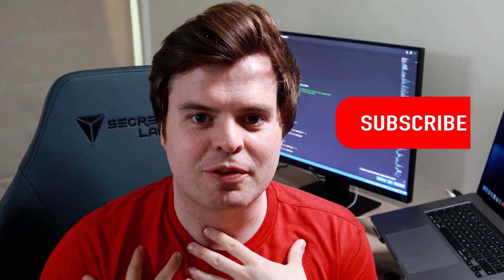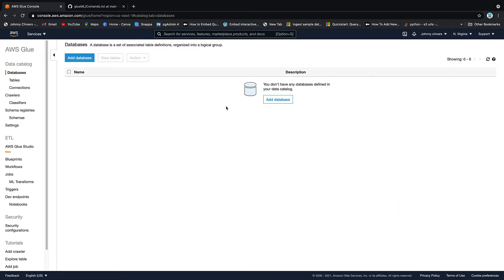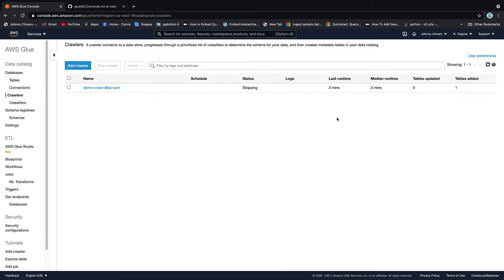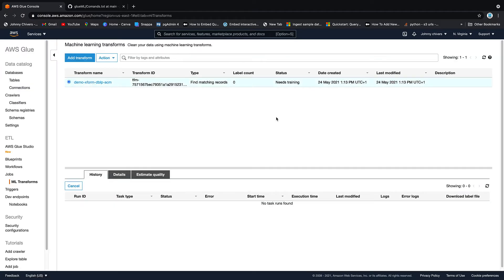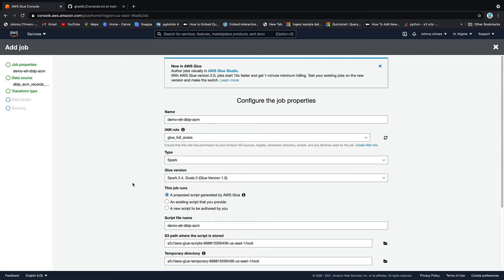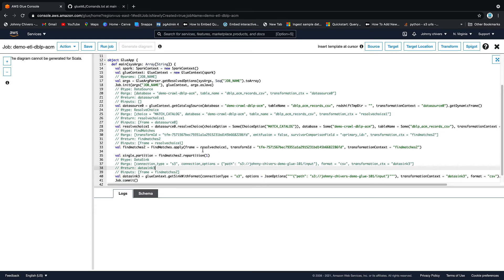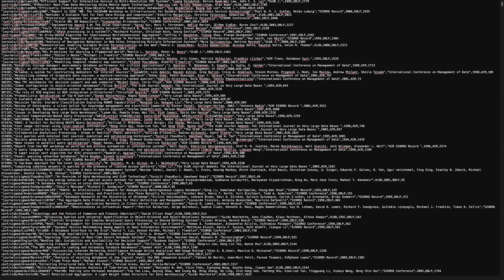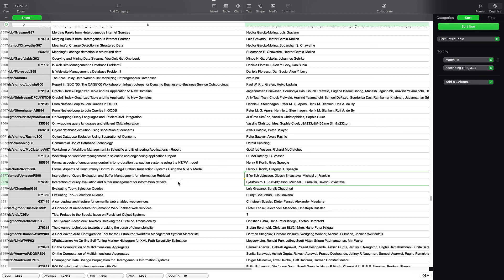Beginners Guide To AWS Glue ML Transformations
In this video we take a look at AWS Glue and it's machine learning capabilities. I guide you through an AWS tutorial where we build an ML model through AWS Glue which matchings records together.

00:00 - Intro
00:16 - What We WIll Cover
01:19 - Hands On Tutorial

This tutorial guides you through the actions to create and manage a machine learning (ML) transform using AWS Glue. Before using this tutorial, you should be familiar with using the AWS Glue console to add crawlers and jobs and edit scripts. You should also be familiar with finding and downloading files on the Amazon Simple Storage Service (Amazon S3) console.

In this example, you create a FindMatches transform to find matching records, teach it how to identify matching and nonmatching records, and use it in an AWS Glue job. The AWS Glue job writes a new Amazon S3 file with an additional column named match_id.

The source data used by this tutorial is a file named dblp_acm_records.csv. This file is a modified version of academic publications (DBLP and ACM) available from the original DBLP ACM dataset. The dblp_acm_records.csv file is a comma-separated values (CSV) file in UTF-8 format with no byte-order mark (BOM).

A second file, dblp_acm_labels.csv, is an example labeling file that contains both matching and nonmatching records used to teach the transform as part of the tutorial.